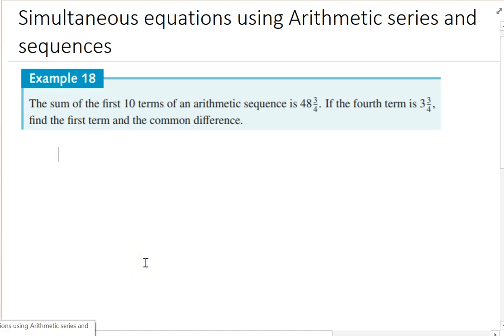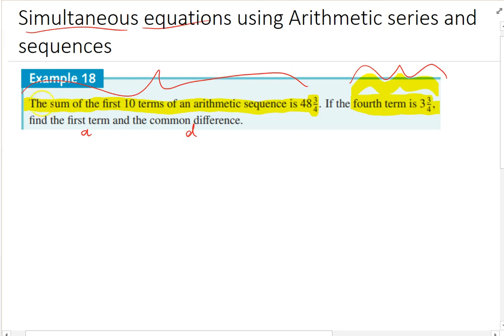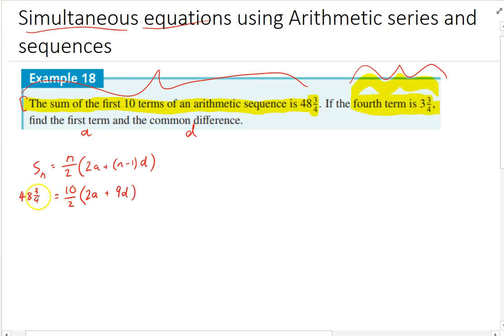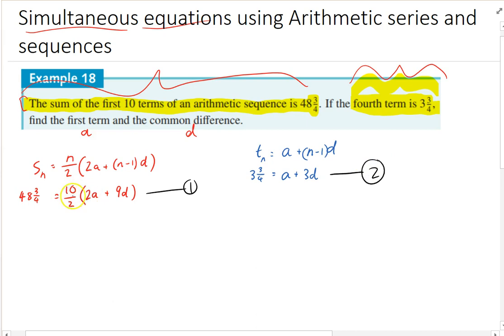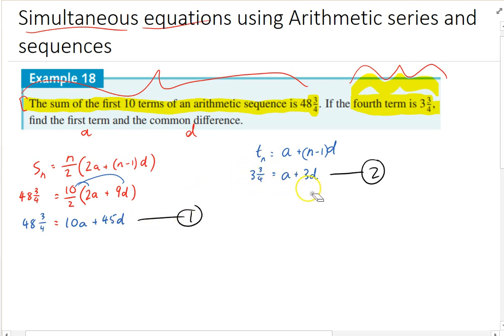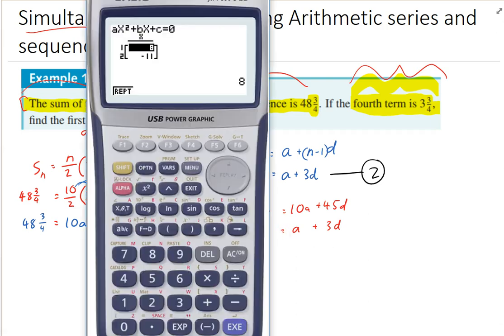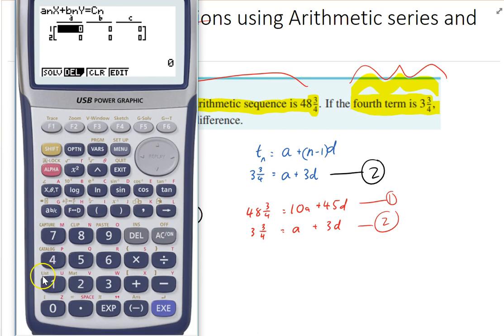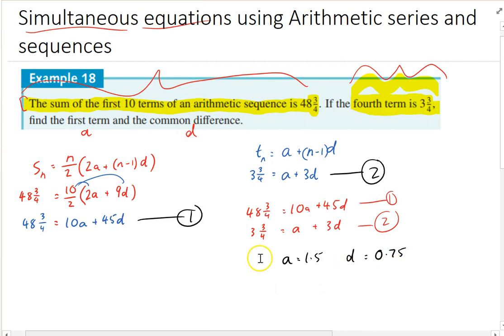Simultaneous equations using arithmetic series and sequences